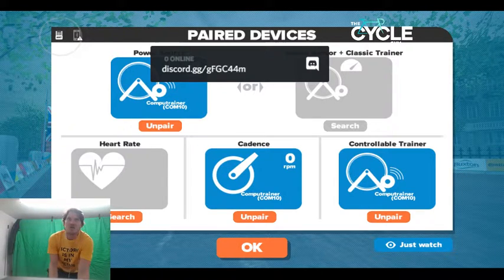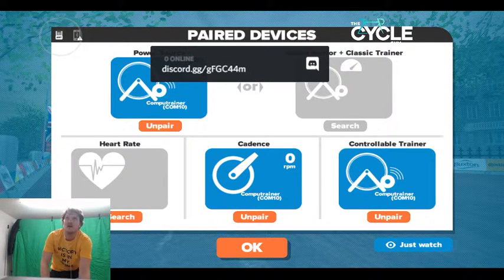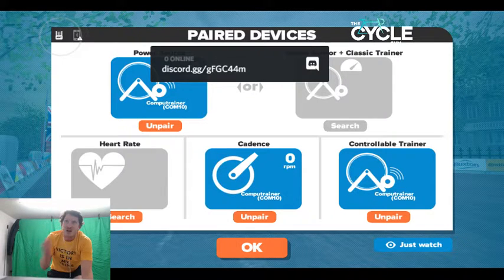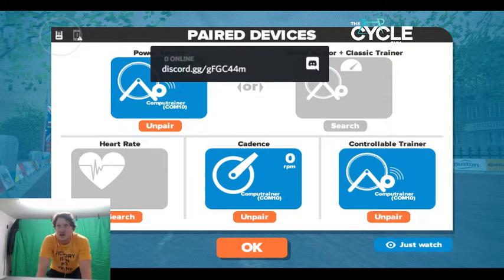Mnday night zwift ride - Angel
monday night zwift ride for training cyclists